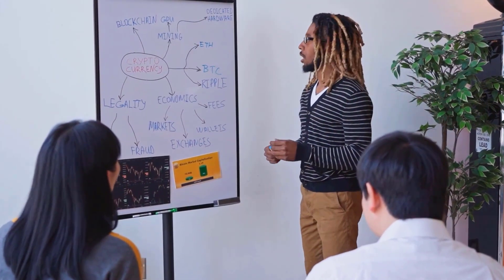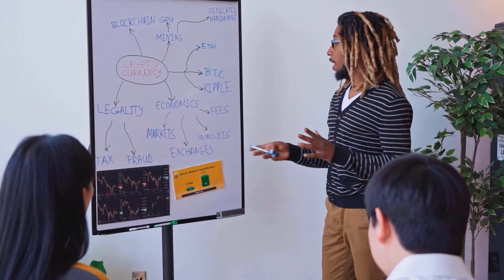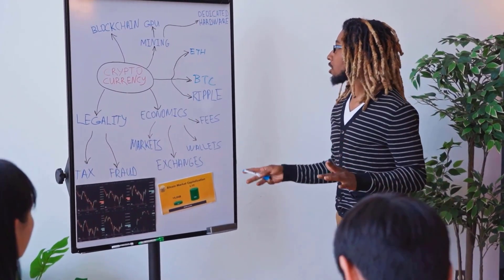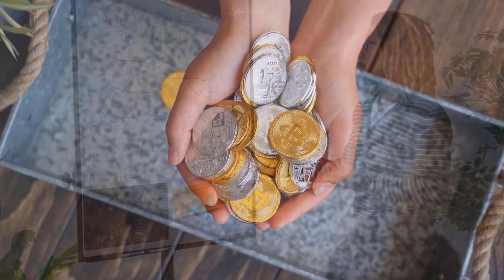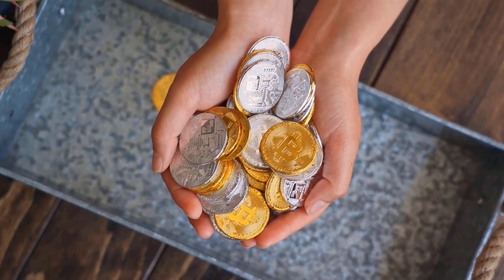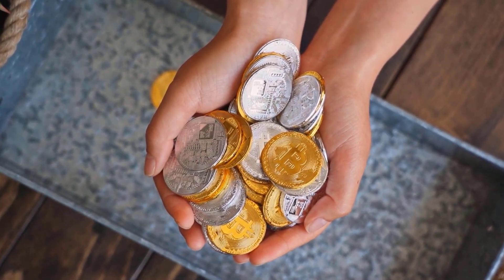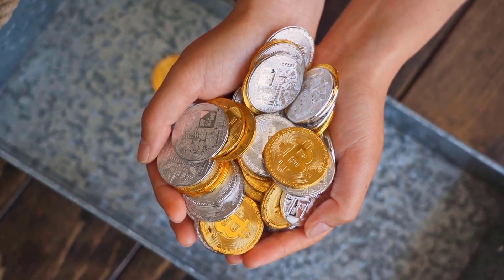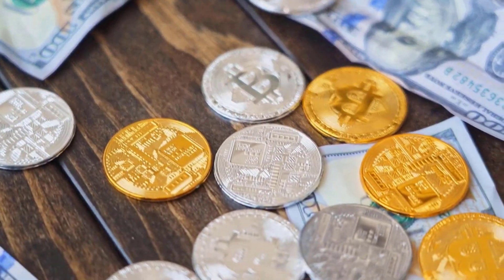ALGO PRICE WILL GO UP BY 9000% HERE'S WHY - ALGORAND PRICE PREDICTION 2023